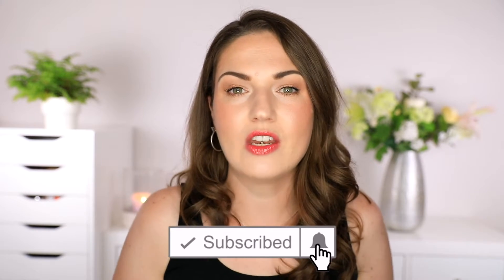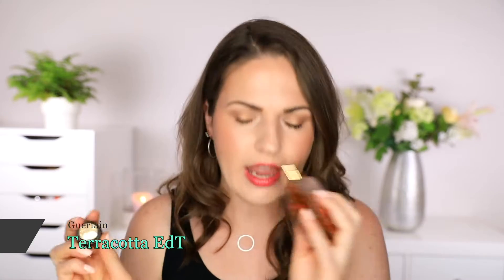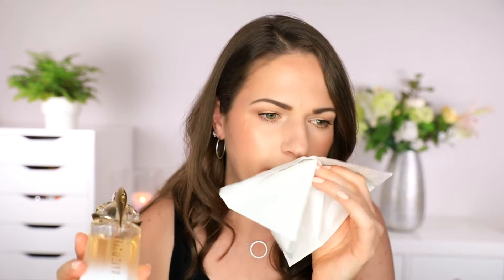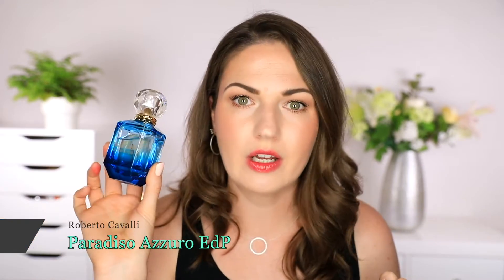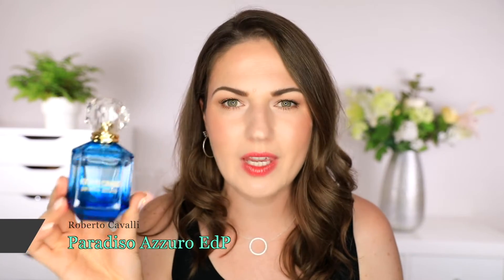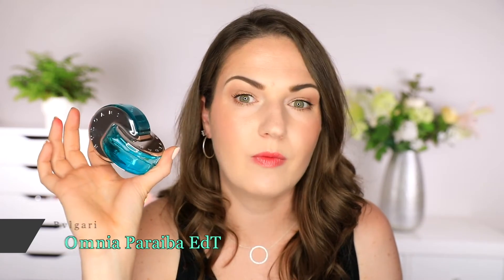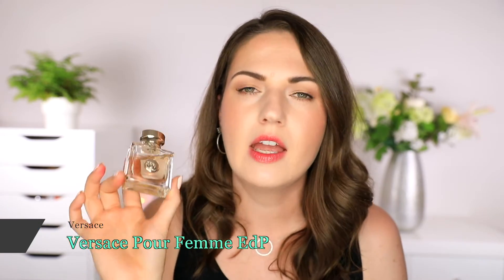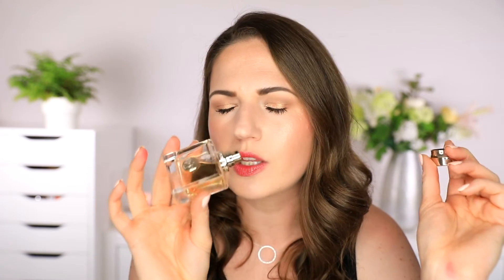SEXY SUMMER PERFUMES 2020 FOR LADIES!! Best Fragrances for Hot Weather!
These summer fragrances are perfect in the heat! Be it a light floral, a fresh uplifting fragrance, or even something tropical perfect for the beach or a poolside BBQ. All these perfumes will perform great in the hot summer months and make you smell super sexy! I also recently filmed a video about my favorite CITRUS fragrances, and all of those are also perfect for summer. If you missed that video, watch it

► SHOP THE PERFUMES

► CAMERA EQUIPMENT

(For PR agencies and brands only please!)

► ABOUT ME

Hi, I'm Julia Graf, and I'm crazy for perfumes! On my channel you will find fragrance hauls, perfume reviews, my thoughts on upcoming releases and perfume recommendations to suit every occasion.

I am Swiss and Canadian (dual citizen) and live in Switzerland. I speak German, English and some French, and when I'm not working, I love to travel, cook, read and keep fit.